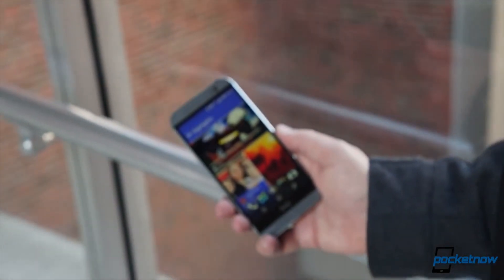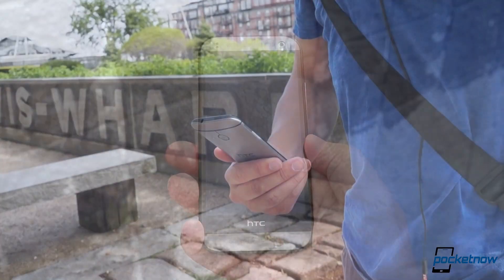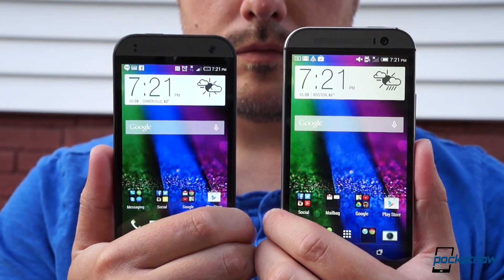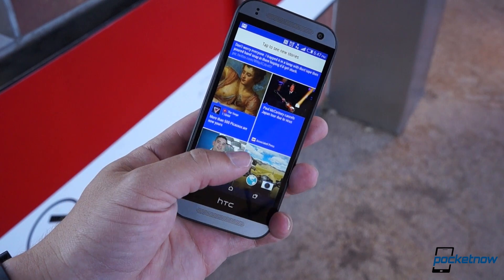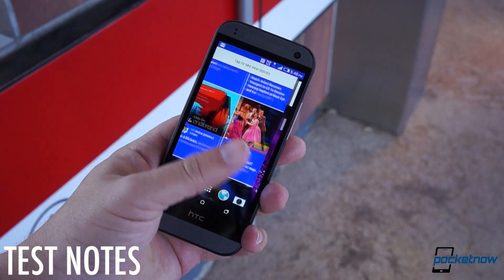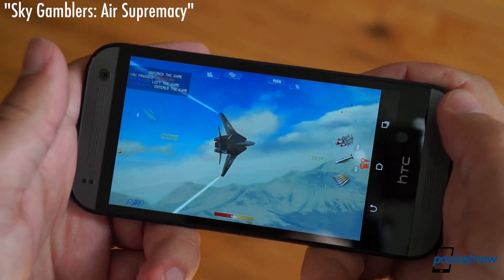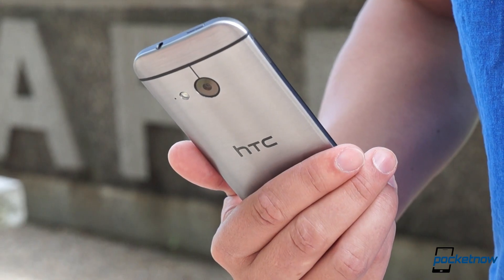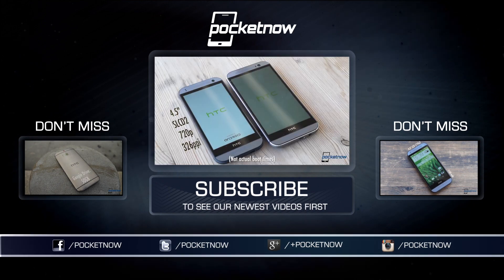HTC One mini 2 review: petite luxury for a price | Pocketnow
Read our full review of the HTC One mini 2 at Pocketnow:
/2014/05/26/htc-one-mini-2-review